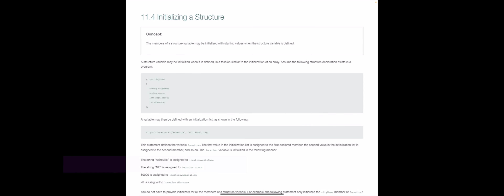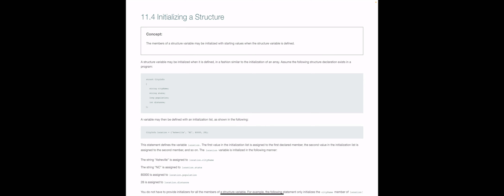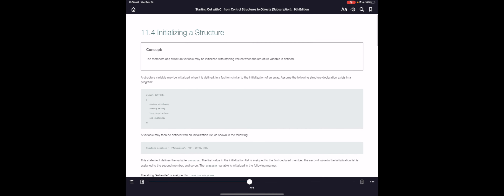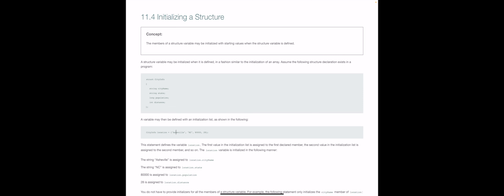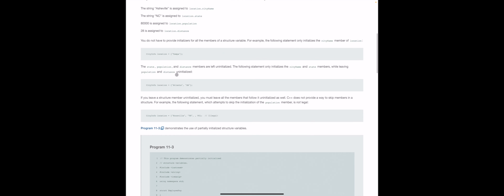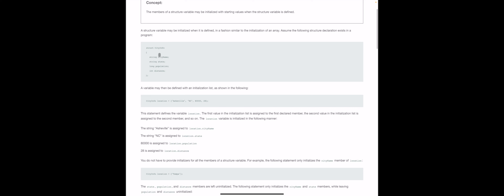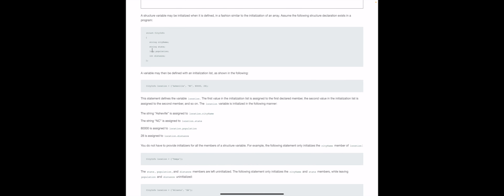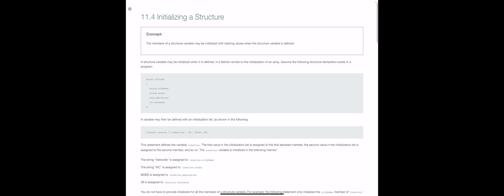CIS277 Ch11 4 Initializing a Structure